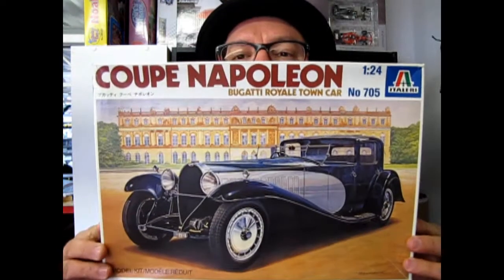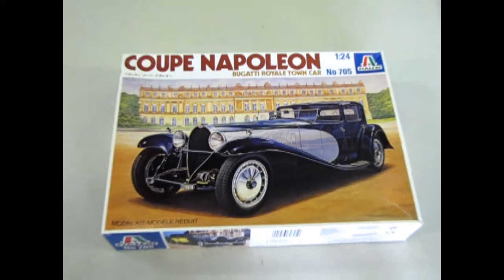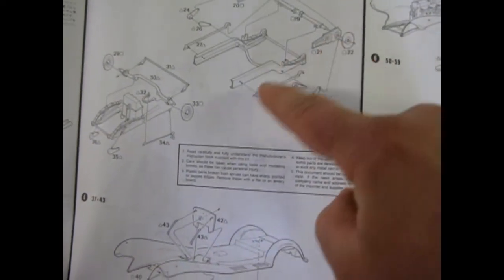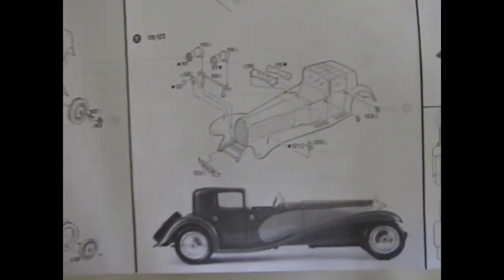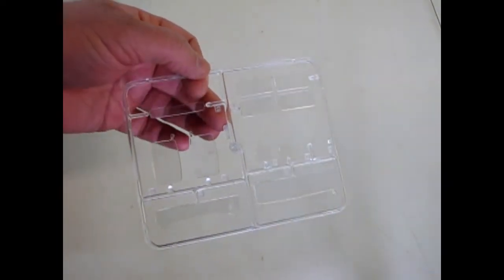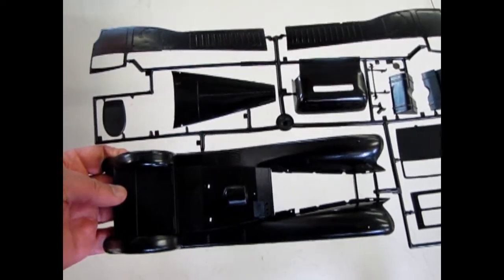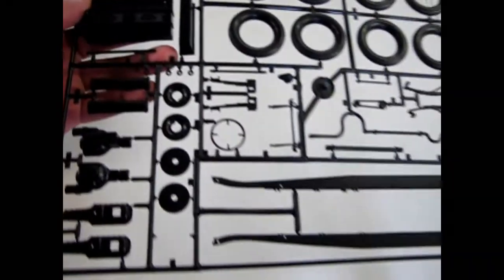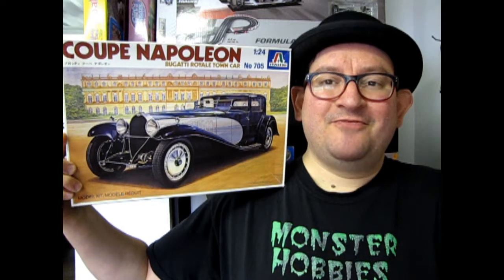Unboxing The 1927 Bugatti Royal Coupe Napoleon Model Kit By ITALERI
Are you looking for the 1927 Bugatti Royal Coupe Napoleon Model Kit By ITALERI and want to know what the instruction sheet, plastic parts and decal sheet looks like before you buy the model?

Let us do the work for you as we unbox the ITALERI 1927 Bugatti Royal Coupe Napoleon Model Kit.

Thank you very much for watching "Unboxing The 1927 Bugatti Royal Coupe Napoleon Model Kit By ITALERI". It means a lot to us!